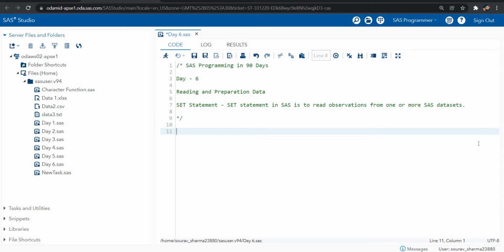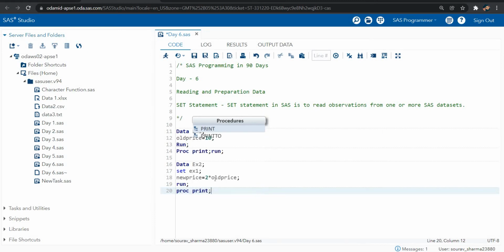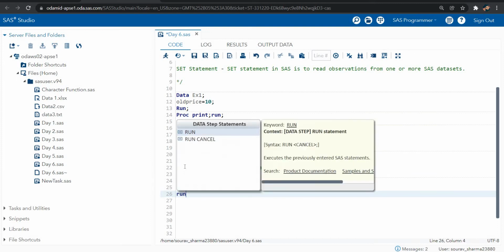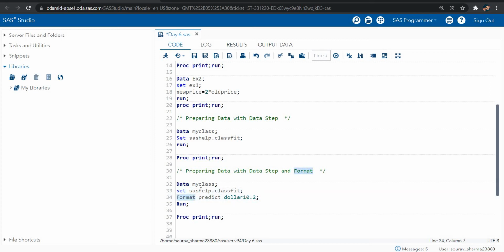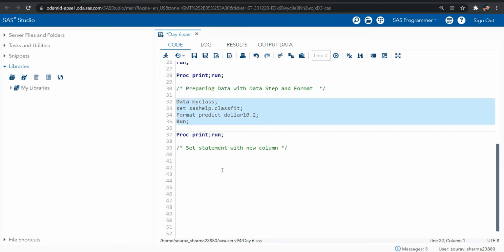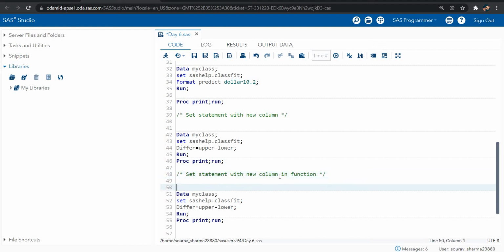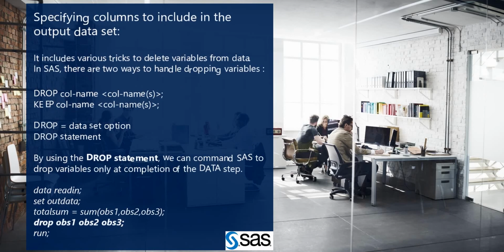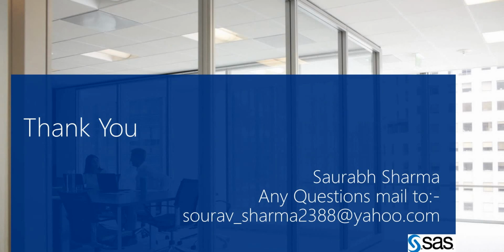SAS Programming In 90 Days | Reading and Preparation Data | SAS Training | Day - 6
Day - 6

Reading and Preparation Data

SET Statement - SET statement in SAS is to read observations from one or more SAS datasets.

DROP col-name  col-name(s);
KEEP col-name  col-name(s);

DATA Example1;
OldPrice=10;
RUN;

DATA Example1;
SET Example1;
NewPrice=2*OldPrice;
RUN;

Proc print;run;

/* Preparing Data with Data Step */

Data myclass;
set sashelp.classfit;
run;

Proc print; run;

Data myclass;
set sashelp.classfit;
run;

Data myclass1;
set sashelp.classfit;
format lowermean dollar10.2;
run;

Proc print data=myclass1; run;

Data myclass;
set sashelp.classfit;
Differ=upper -lower;
run;
Proc print; run;

Data myclass;
set sashelp.classfit;
sum=sum(upper,lower);
run;
Proc print; run;